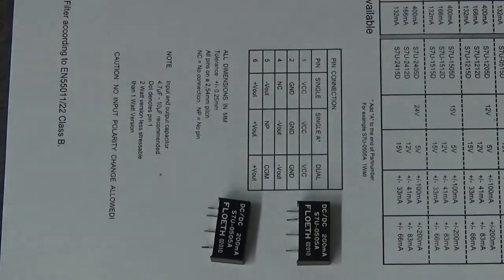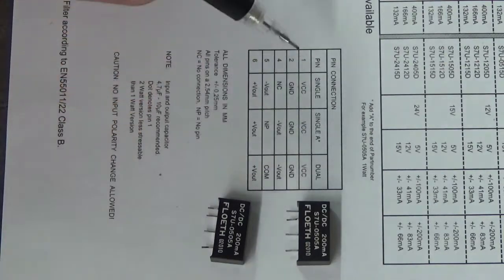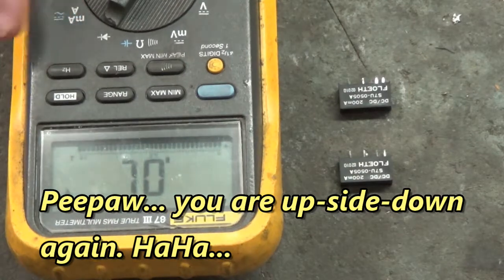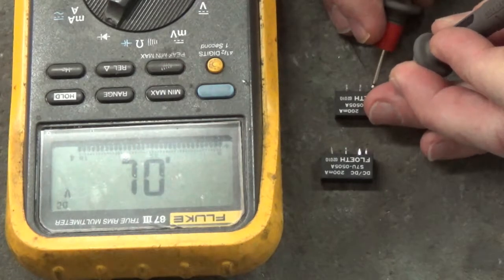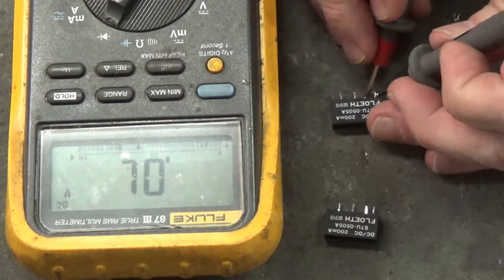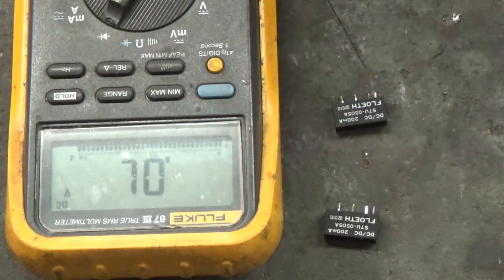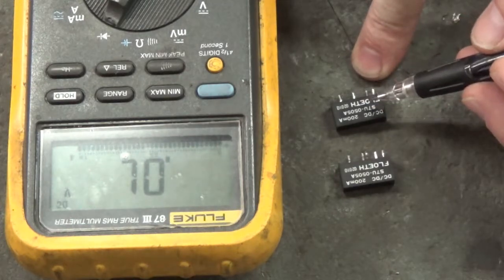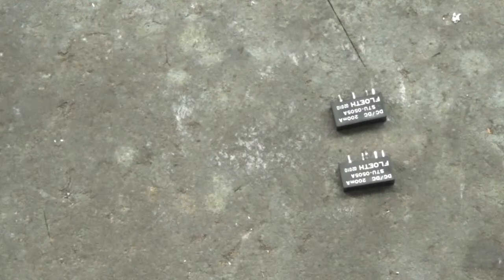Not Powering Up Siemens Profibus DP/DP Coupler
Not power up Siemens Profibus DP/DP Coupler
6E7S 158-0AD00-0XA0